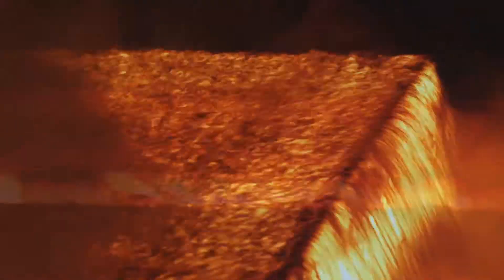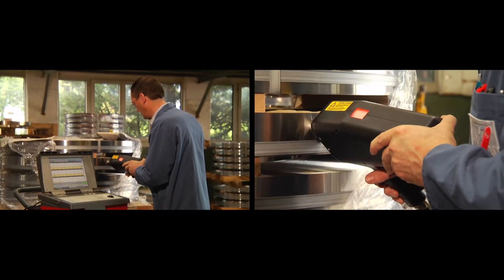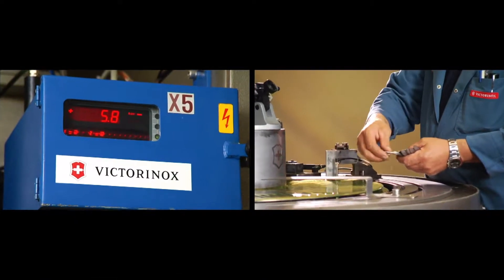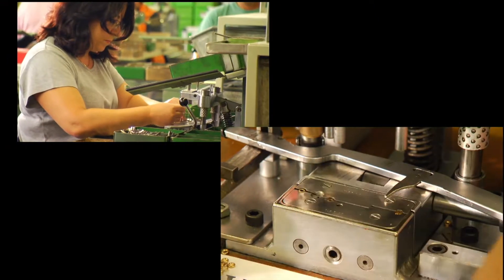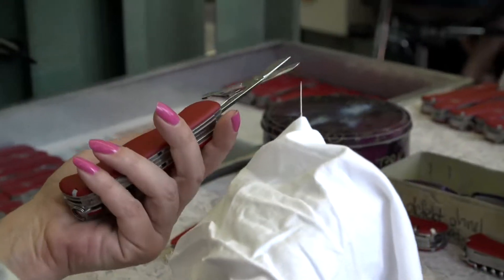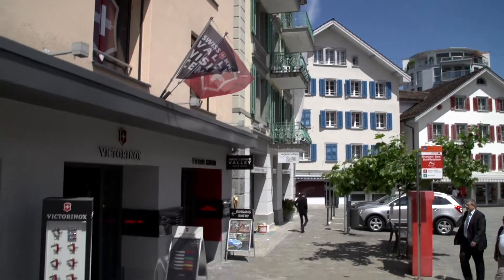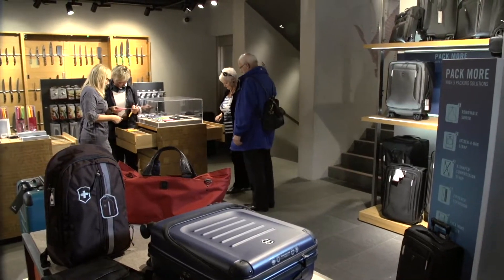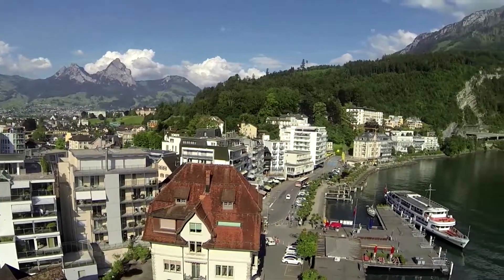Victorinox Production. Now available in Pakistan original Swiss Army knives.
Authorized Distributors of  Victorinox, Wenger, Rotho, Felco, Tru Virtu products online and in our luggage store in Pakistan.